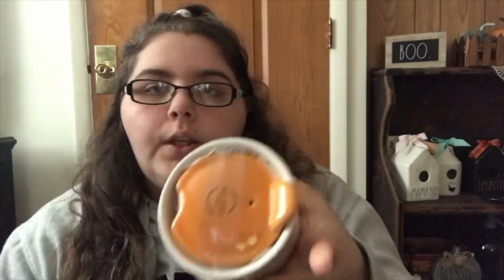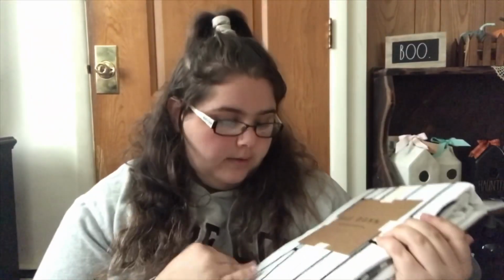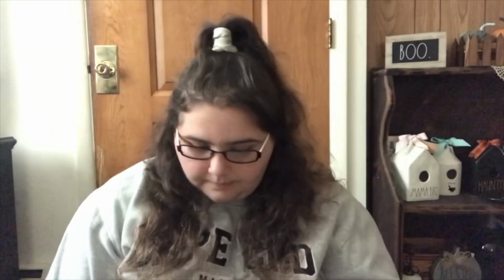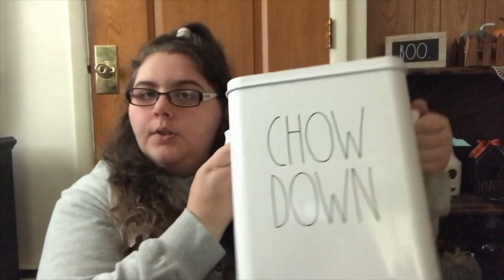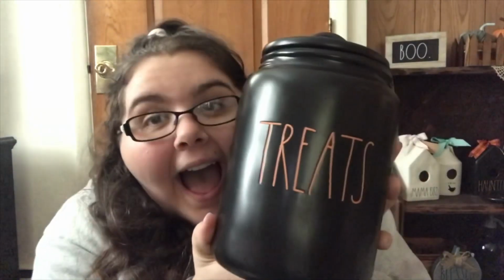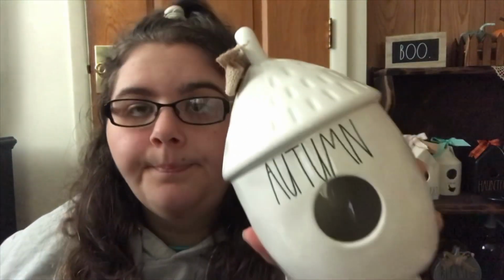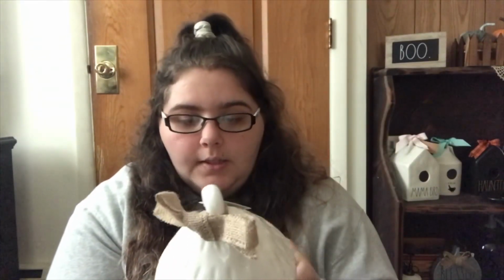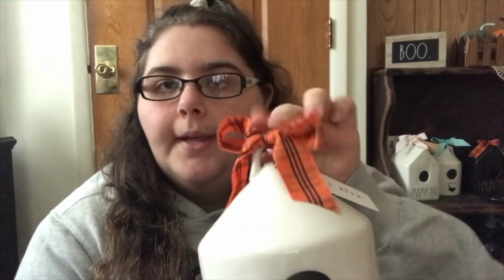RAE DUNN HALLOWEEN HUNT WITH ME | I’M FINALLY DUNN WITH HALLOWEEN🎉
It means the world to me, I hope you enjoyed! This was so much fun to do!

If you have any suggestions on what I should do for my next video please put some in the comments below!!

🔴F O L L O W M Y T W I T T E R

🔴🔴F O L L O W  M Y  R A E   D U N N   P A G E

🔴F O L L O W M Y I N S T A G R A M

🔴F O L L O W M Y S N A P C H A T: alydanielle623